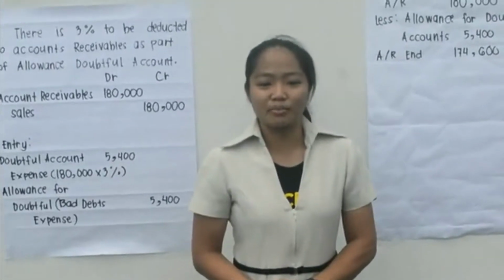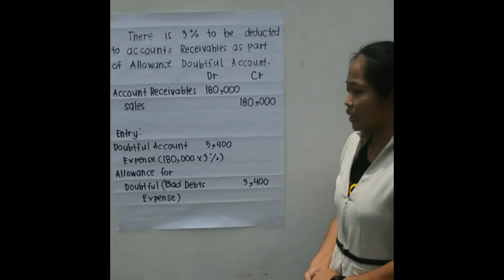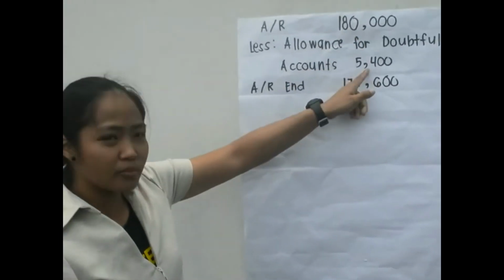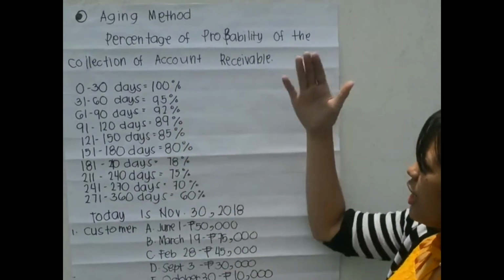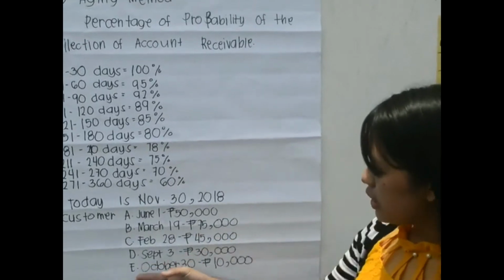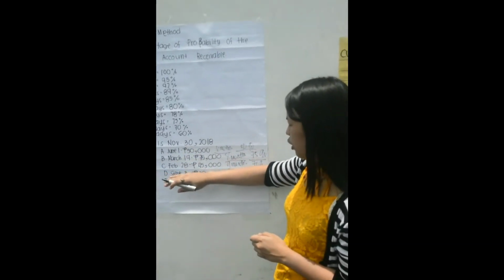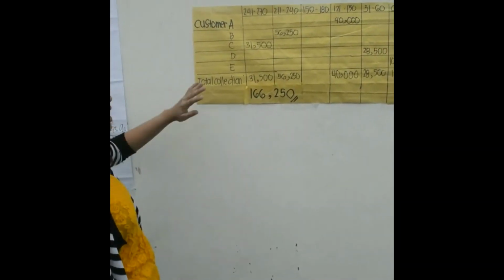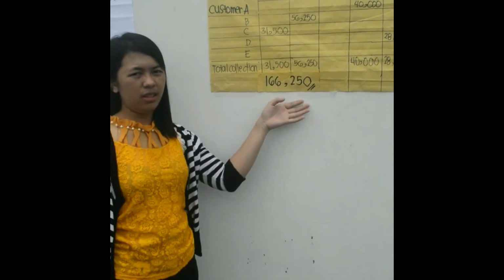Allowance and Aging Method (Accounting)